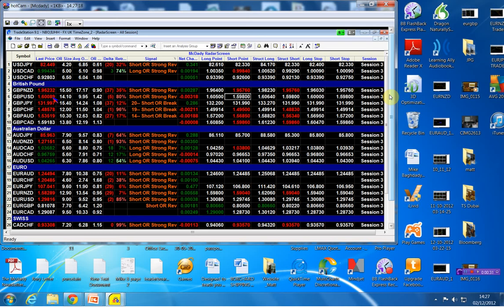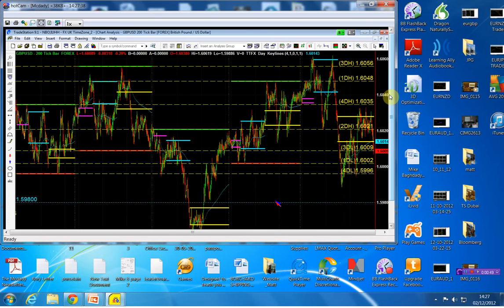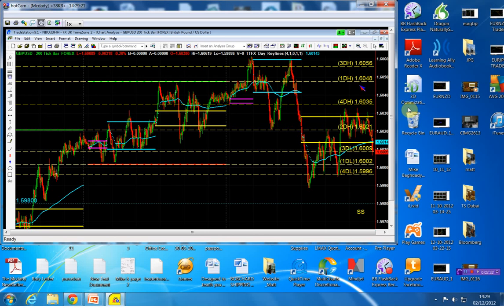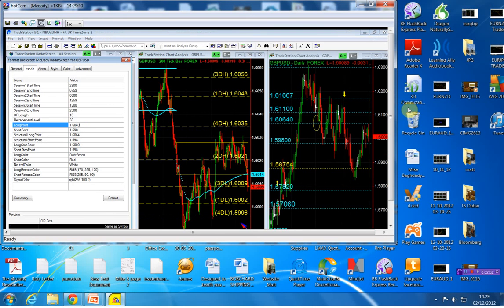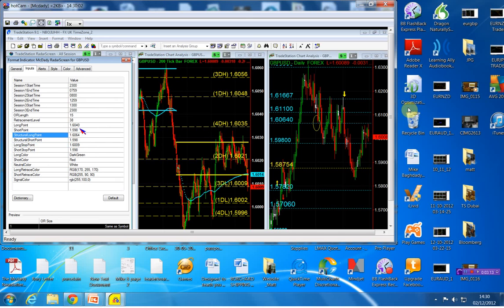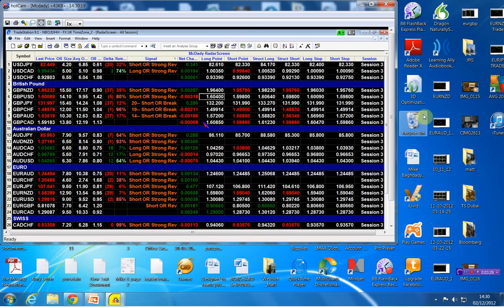GBPUSD 12 02 12